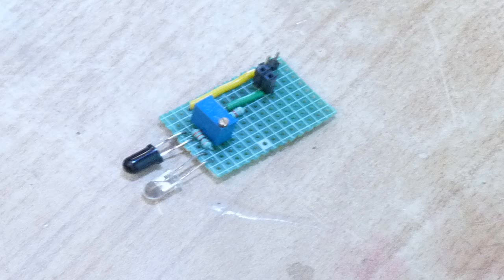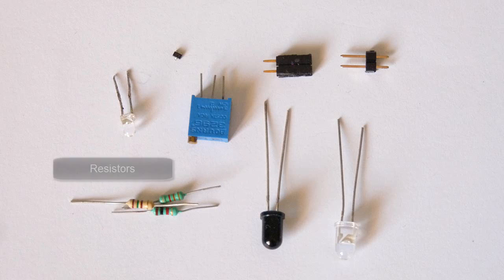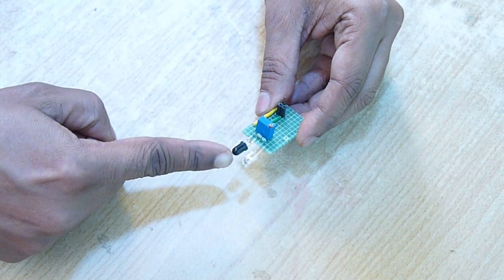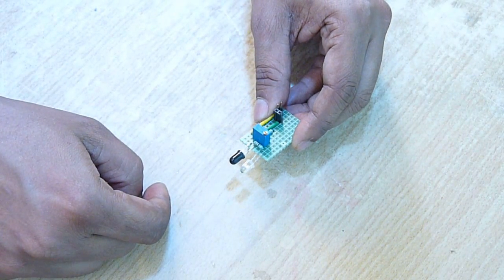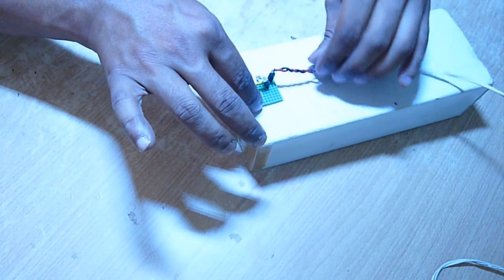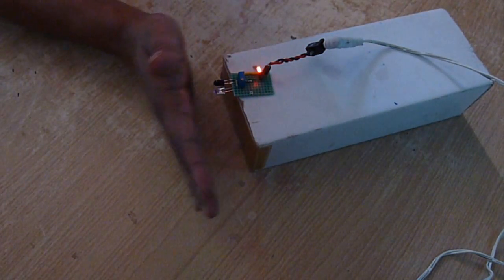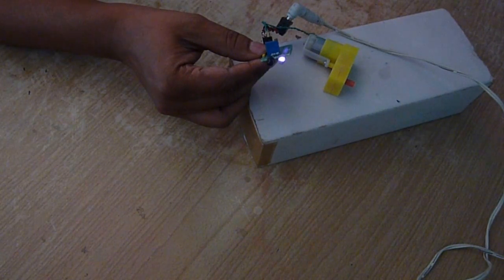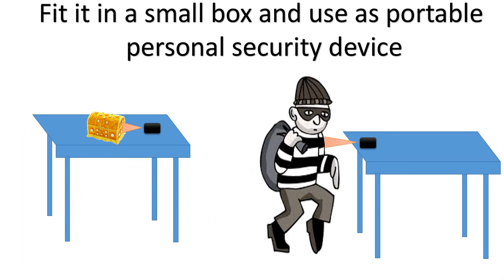how to make a very simple Infra Red IR proximity sensor for Robots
Here I have shown a very simple IR circuit to make proximity sensor to detect an object. I can be use it robotics. Also you can fit this circuit in a small box with a buzzer and use it as burglar alarm. This circuit will be used in some upcoming robotics projects.